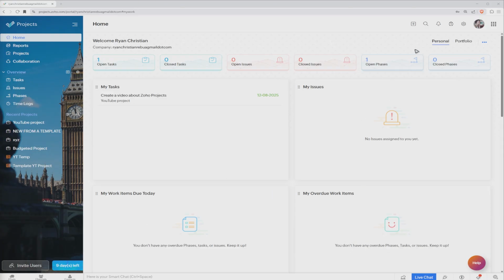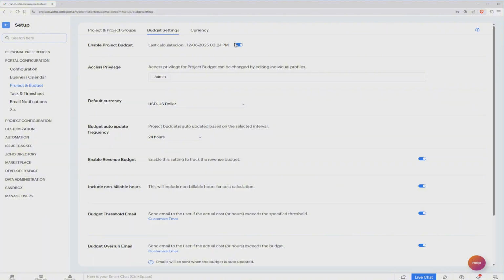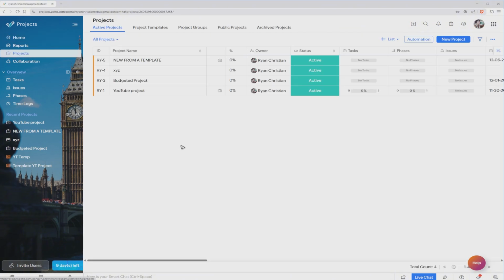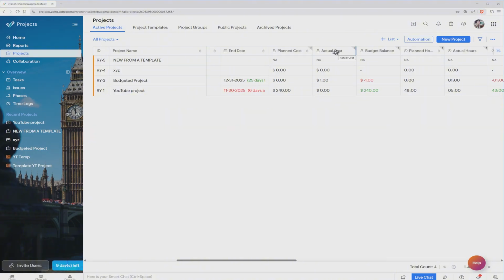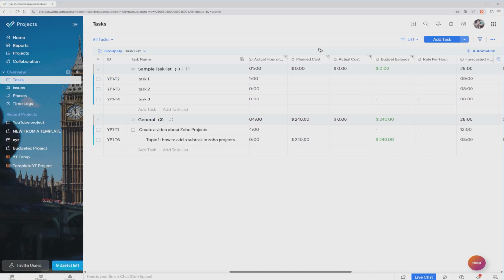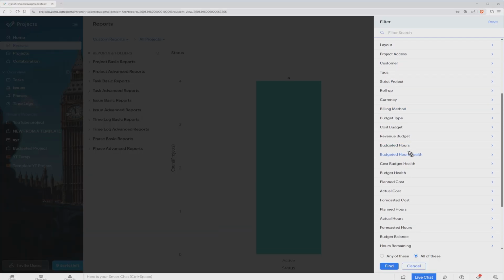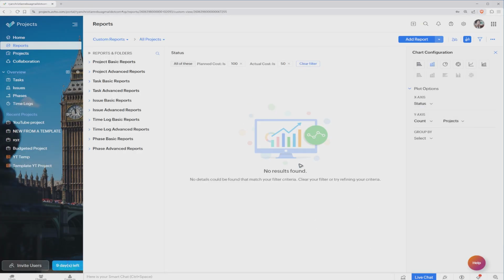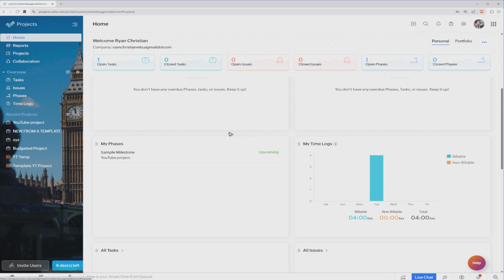How to VIEW PLANNED VS ACTUAL BUDGET in Zoho Projects (Step by Step)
This guide explains how to view planned versus actual budget in Zoho Projects so you can compare estimated costs with real spending. It helps project managers track overruns and make informed budget decisions. Please consider liking the video and letting us know if you have any comments, ideas or questions, we really appreciate any feedback! We have plenty of other tutorials on our channel so come and see if we can help you with anything else :)